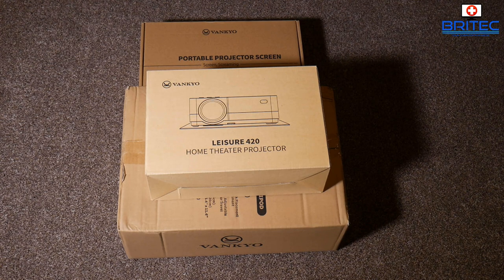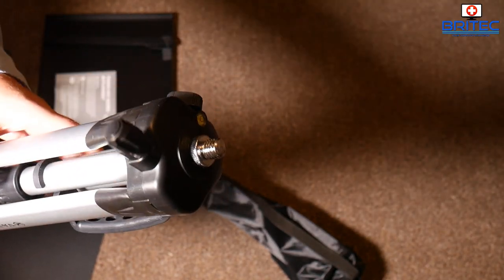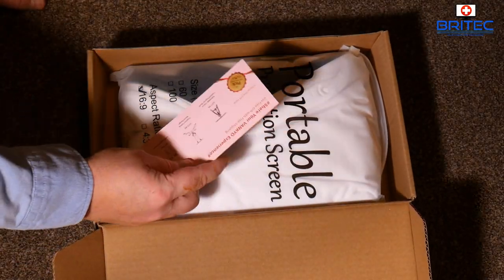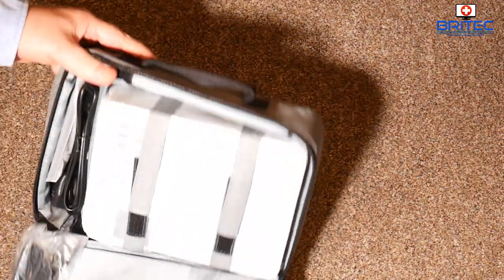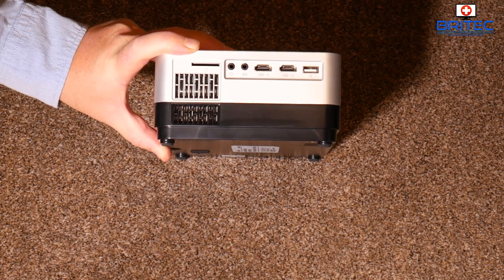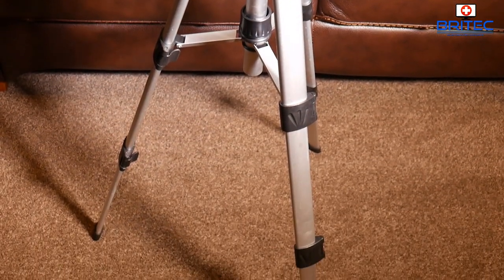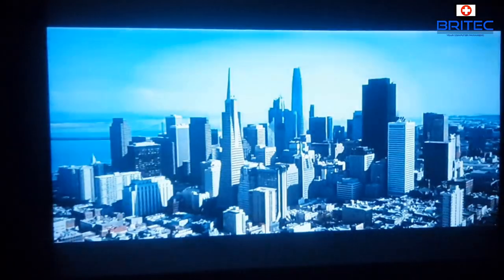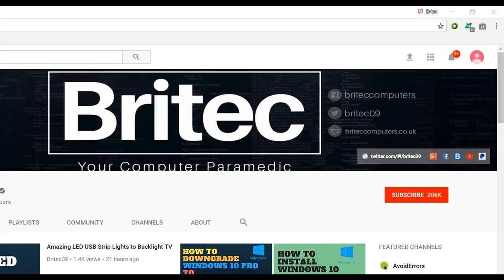Complete Home Theater System For This Christmas - VANKYO LEISURE 420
Looking for a home theater system? well checkout Vankyo, they do some awesome projectors and equipment.

VANKYO Aluminum Tripod Projector Stand, Adjustable Laptop Stand, Multi-function Stand, Computer Stand Adjustable Height 17'' to 46'' For Laptop with Plate and Carrying Bag

VANKYO Projector Screen 120 inches 16:9 Portable Indoor Outdoor Projection Polyester Spandex Movie Screen Foldable Wall Mounted with Peel and Hooks

VANKYO LEISURE 420 Full HD Projector with 3000 Lumens, Mini Home Cinema Video Projector, Support 3D, Fire TV Stick, PS4, Xbox,Laptop and Mobile Phone with VGA, AV, USB, 2 HDMI Ports, 140'' Projection Size